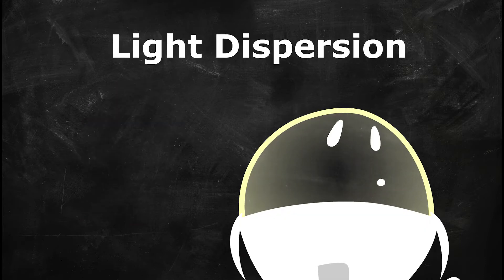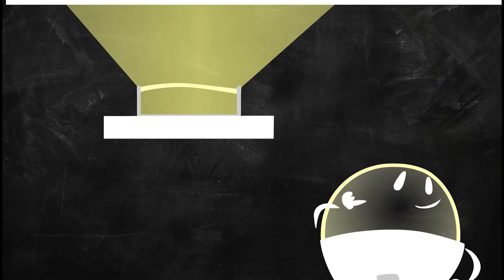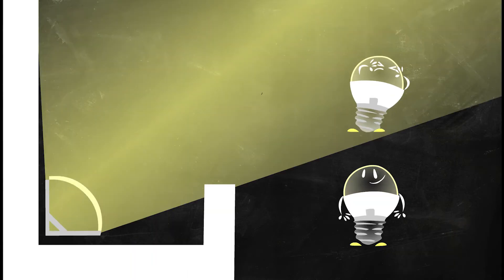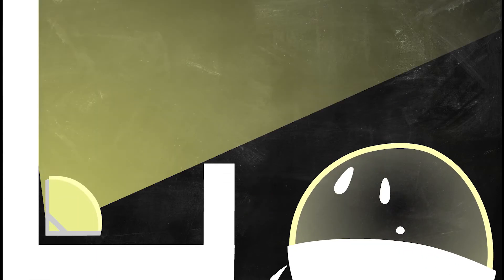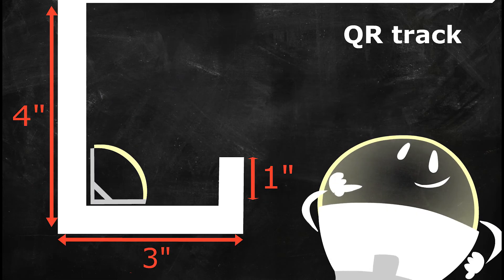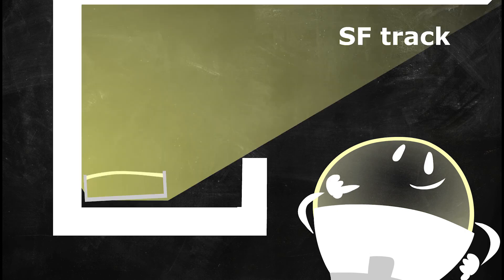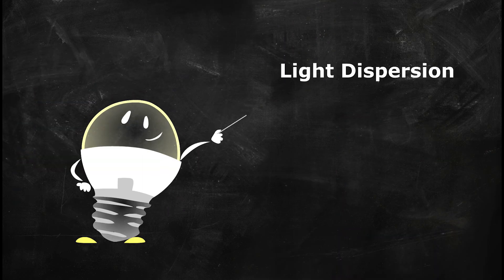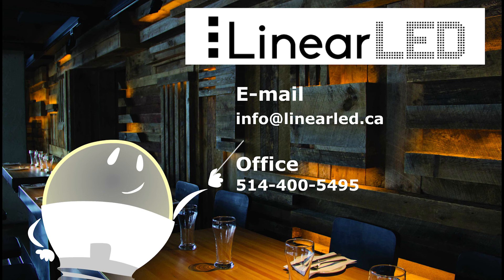Cove Lighting with Linear LEDs: Design Principals Tutorial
Discover the basics of cove lighting design using linear LEDs.
Transcript:
"The three principles for designing a cove are light dispersion, shadows and line of sight.
Light dispersion is determined by the distance between the light and the ceiling. Leaving more space allows the light to project farther whereas having less space, creates a more intense, focused light.
Line of sight refers to keeping the light source hidden from view. Take the whole space into consideration, for example, is there a long hallway, a mezzanine, staircase or reflective surface nearby that will affect this? If the light source remains visible from certain angles, you have the option of using dot less LEDs rather than our standard intensity to create a more appealing finish. The lip should have a minimum height that allows it to hide the track itself and the source of light but can be longer based on your designs. If the lip is creating an unwanted shadow, the fixture can also be moved to amend this.
If the desired effect is to create a wash of light you will be using our QR track.This fixture is attached to the wall for optimal light dispersion. Every room is unique, so you will need to find your own sweet spot.
For a more focused light that creates a glow around the perimeter of the cove, you will be using our SF track. This fixture is installed in the base of the cove. Because your goal is to create a more focused glow with higher contrast the cove can be smaller based on how you want it to look.
These are two examples of popular ceiling coves, but the same three principles of light dispersion, line of sight and shadows should be applied to inverse coves, wall washes, vertical coves, as well as any other hidden accent lighting.